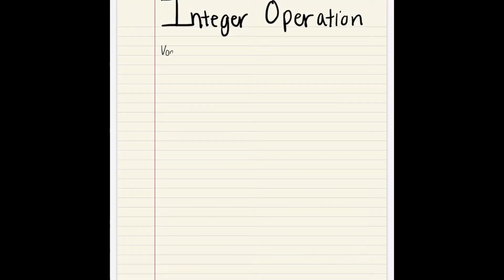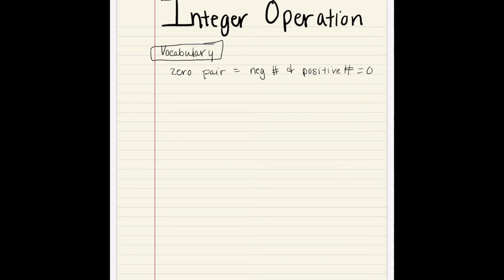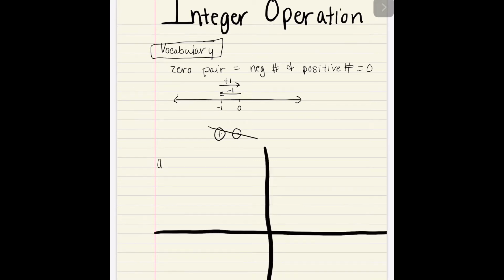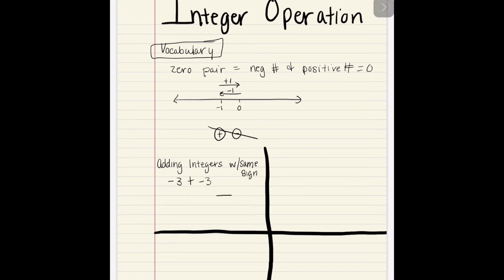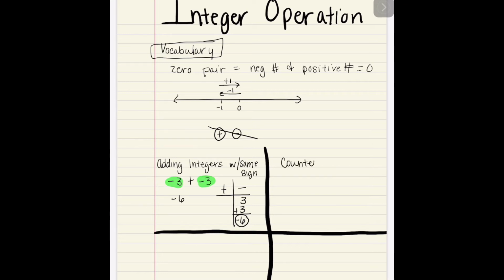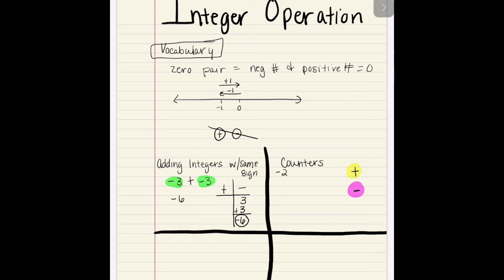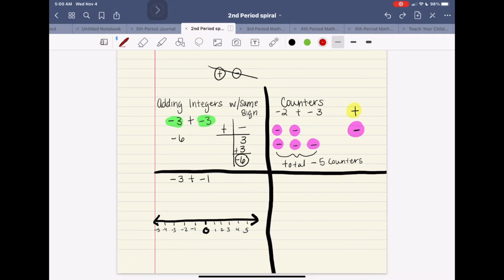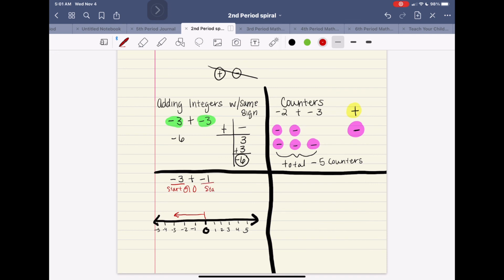Adding Integers With The Same Sign